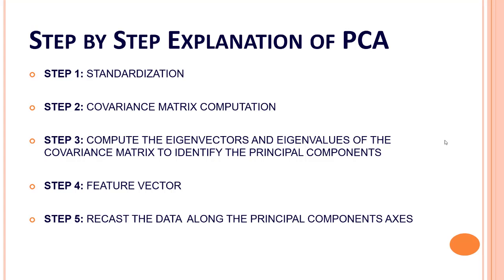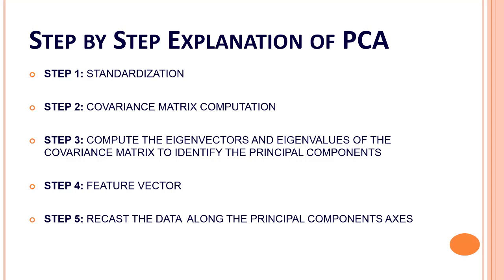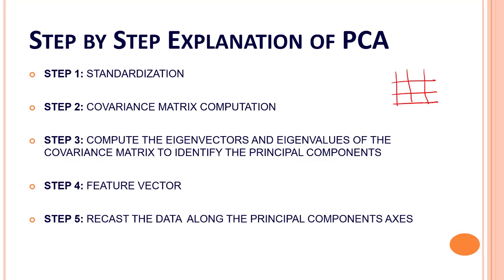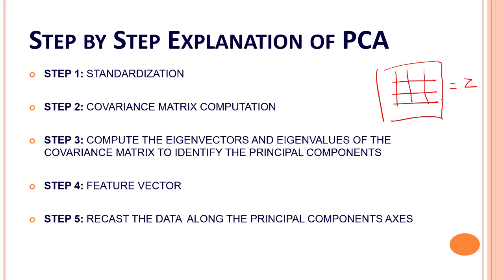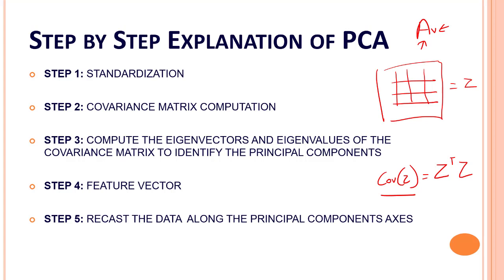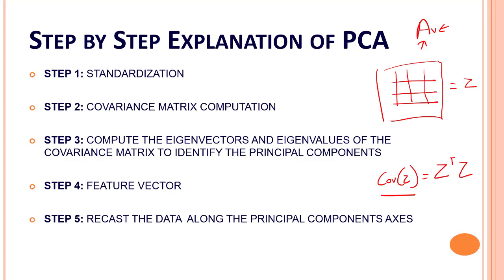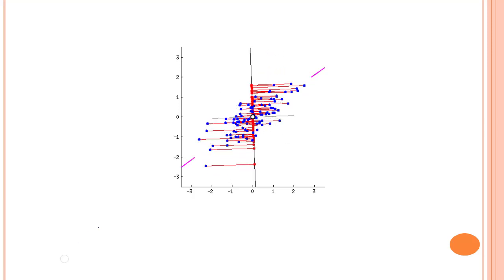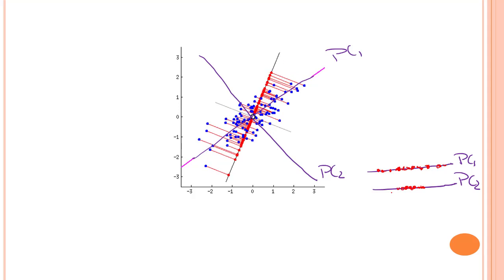#118 - Principal Component Analysis Part 4 | What Is Principal Component Analysis | Machine Learning